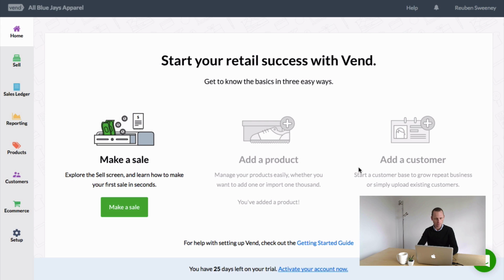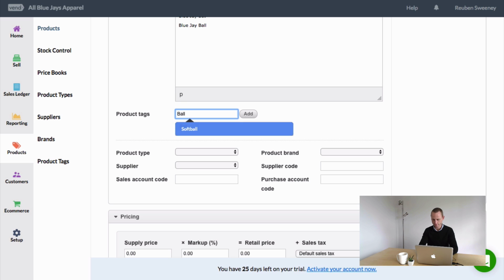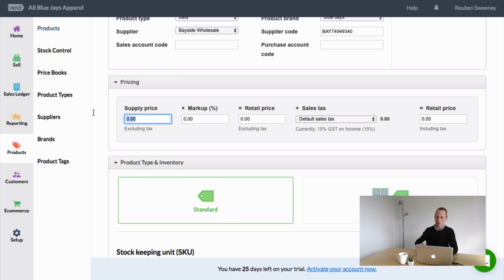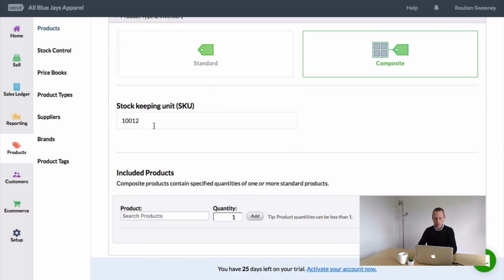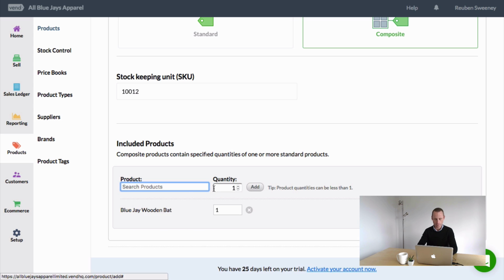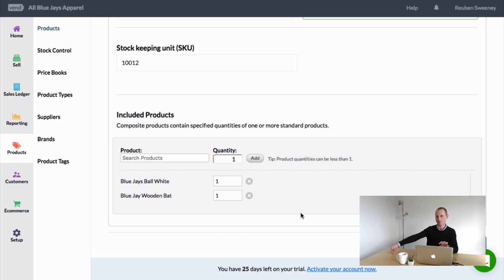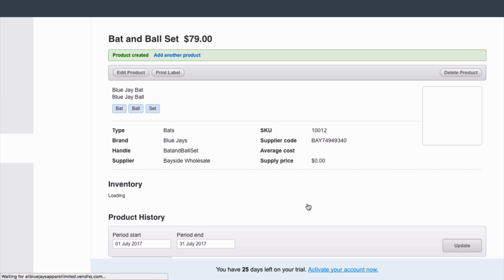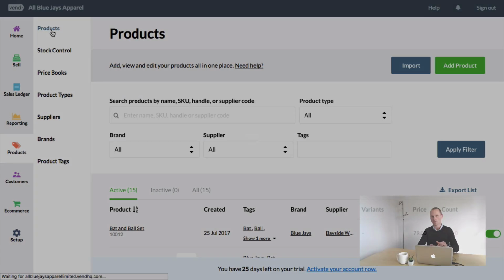How to Add a Combo Product with Vend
Reuben shares with us how to add a composite product to Vend Point of Sale.

Composite products are any grouped products or bundles that are made up of multiple individual products that may or may not be sold individually as well.

Our Vend Implementation Course steps you through setting up Vend for your stores and training your staff how to use it. We ensure you follow the right steps in the right sequence to avoid the common mistakes we see.

We'll answer any questions you have about Retail, Point of Sale, Vend or Xero in the comments below.